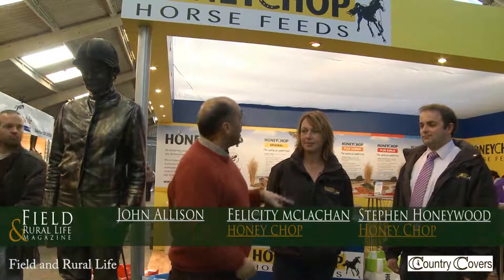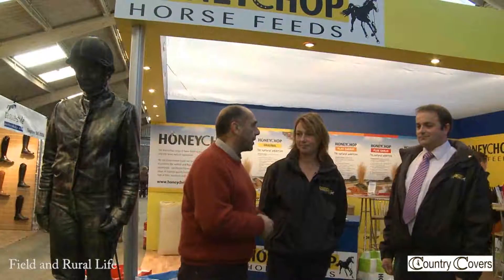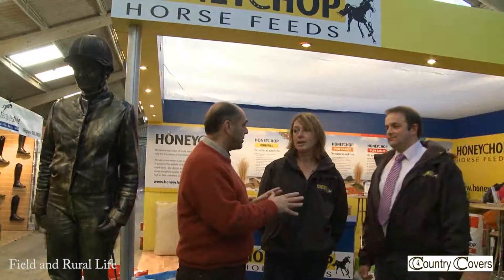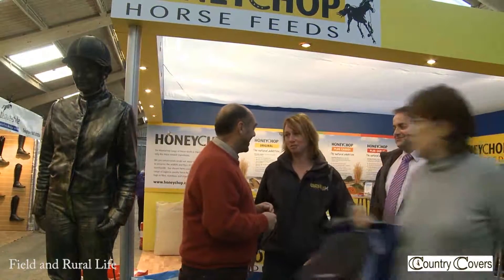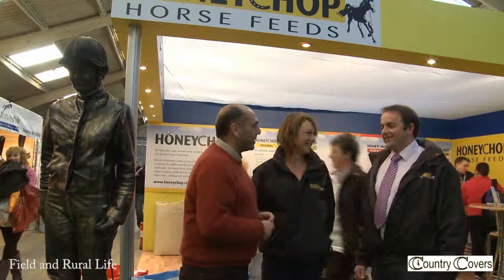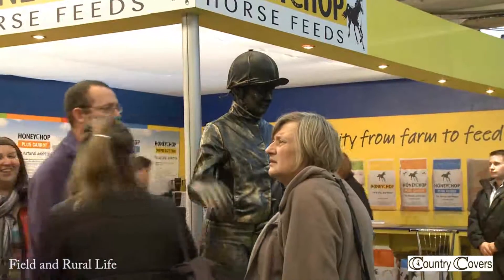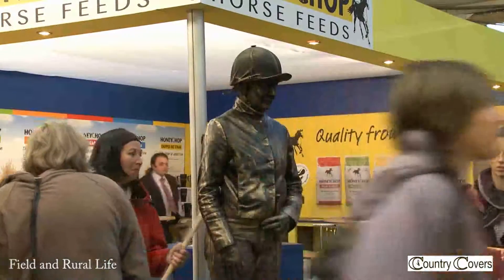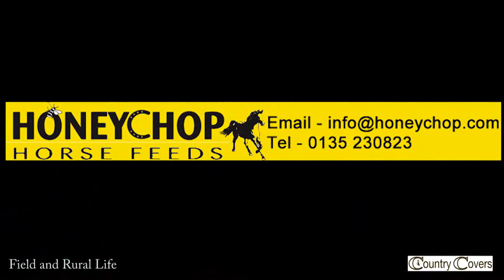Honeychop molassed chaff horse feed provides a nutritious and well balanced diet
The Honeychop range of horse feeds is made with the finest ingredients, providing all the nutrition your horse or pony could in a safe, palatable and natural way.

We only use the highest quality natural ingredients, carefully selected and prepared under strict controls. For example, rather than wheat or barley straws, we use Conservation Grade oat straw as standard.